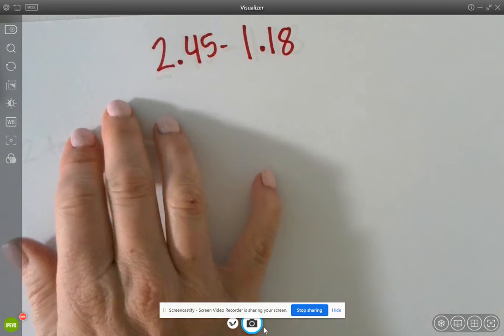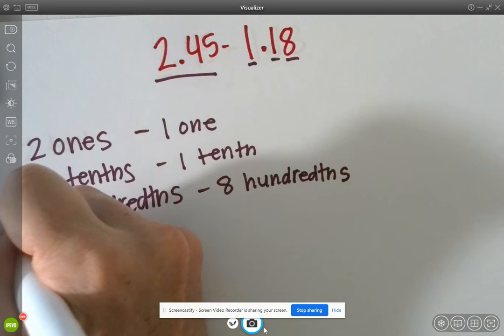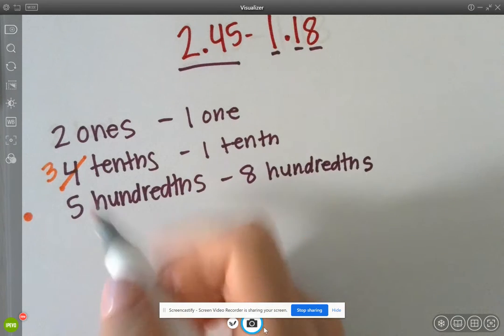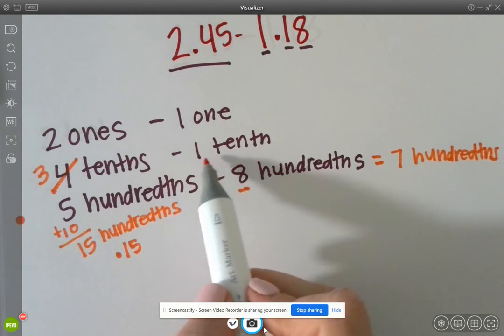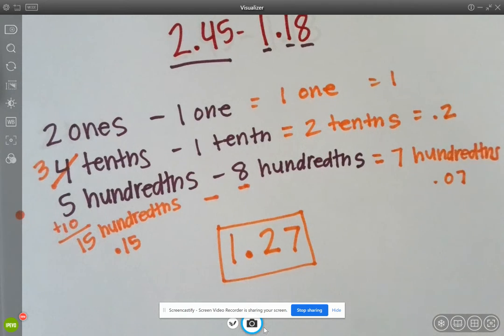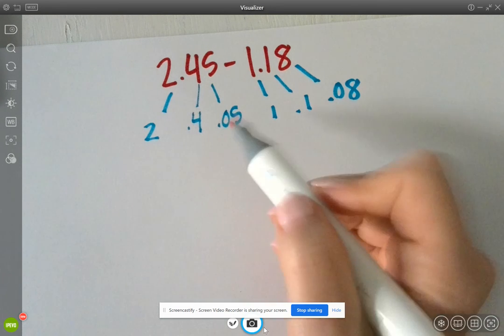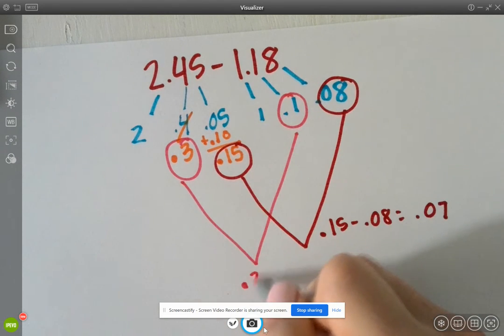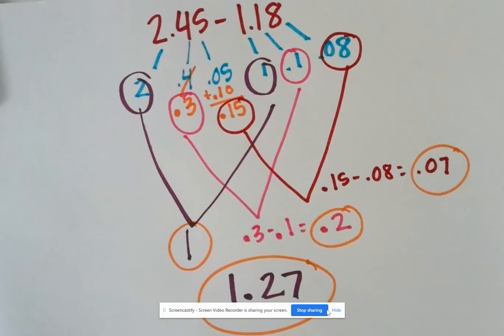Subtracting with regrouping Part 2